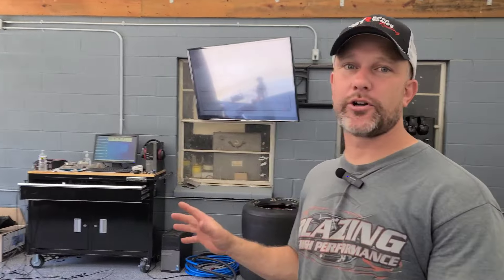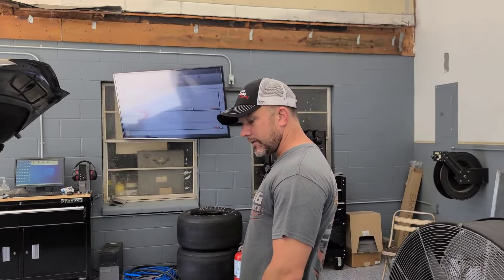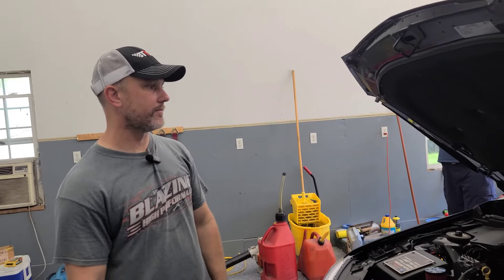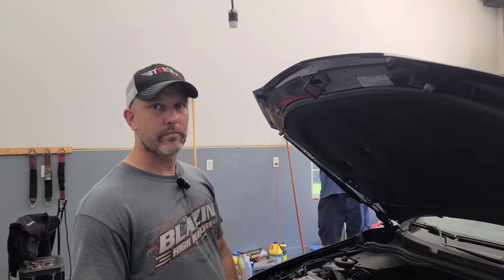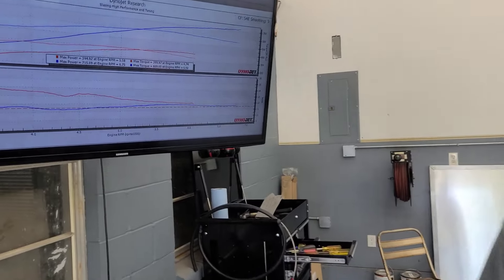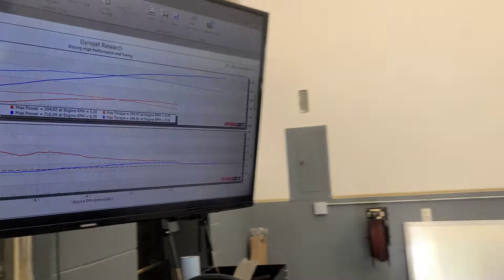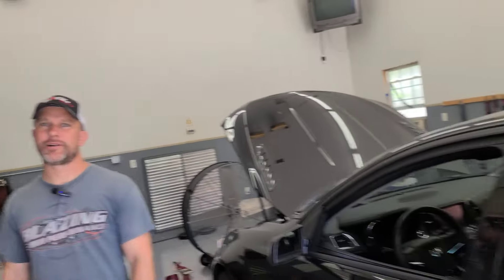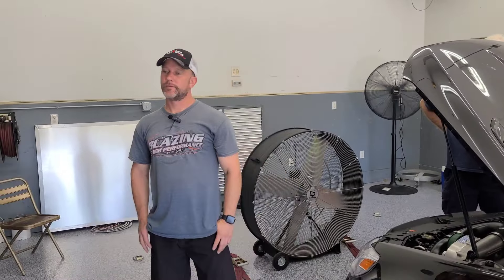2017 SS with a BTR Redhot cam and D1SC clears 700 RWHP at only 10 lbs in 95* weather!